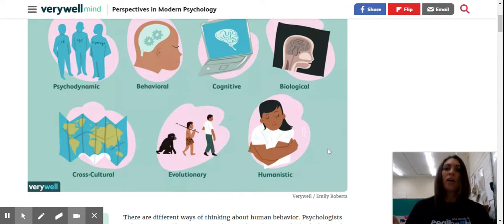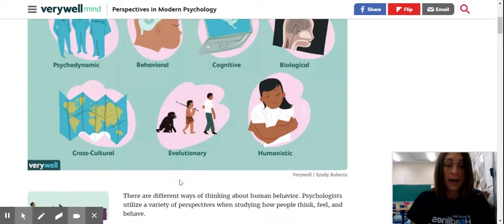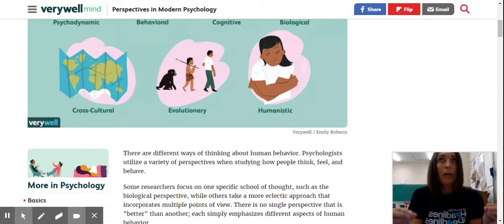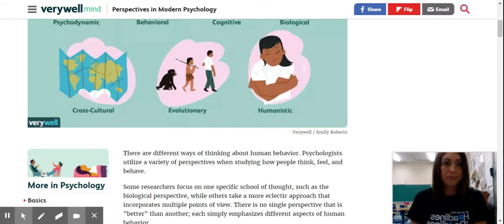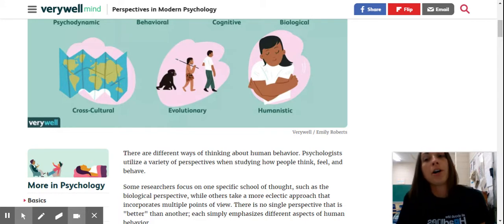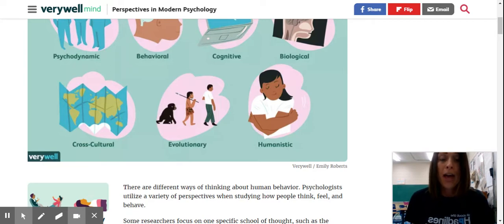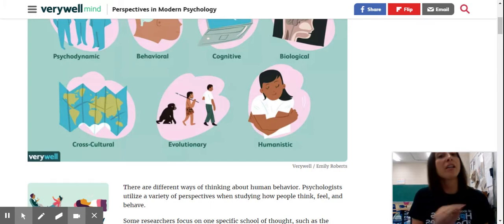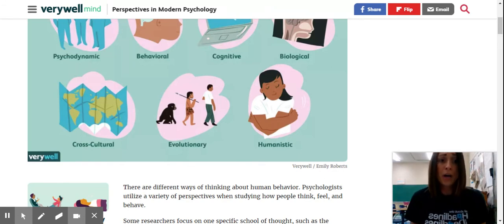Perspectives in Modern Psychology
Day 1 Overview of Perspectives